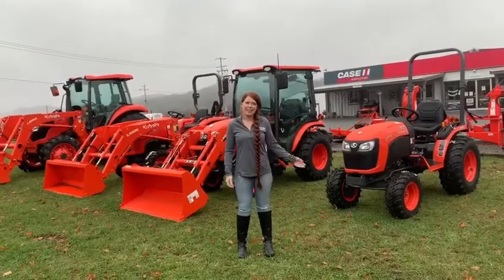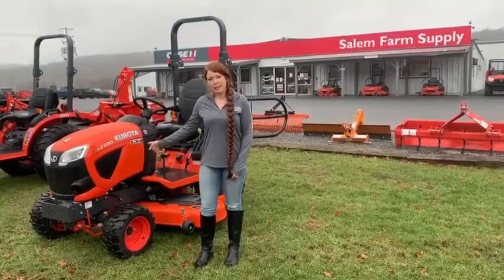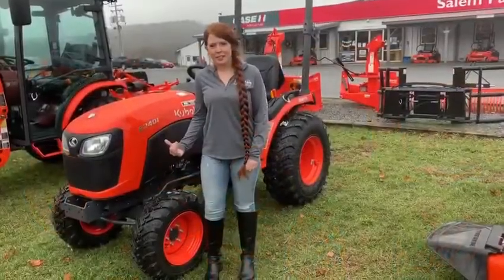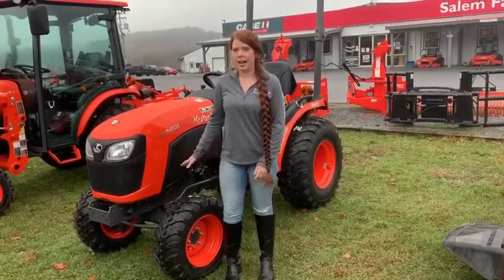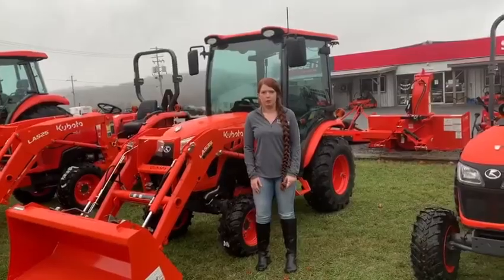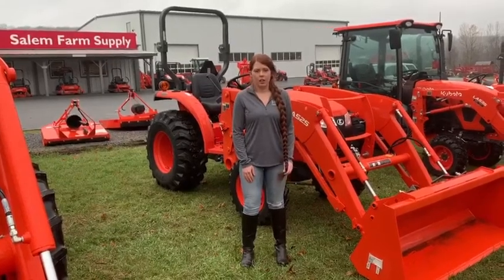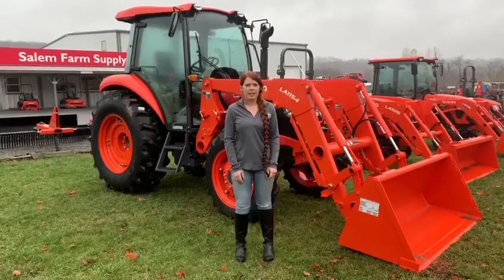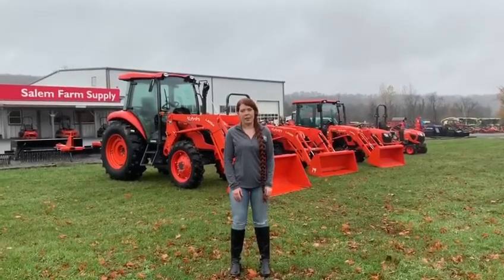SFS Film Friday's Presents: The Different Kubota Tractor Models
Join Courtney as she walks us through 5 different Kubota tractor models!
BX Series, B Series, LX Series, L Series, and M Series

or stop by to see one of our salesmen today!